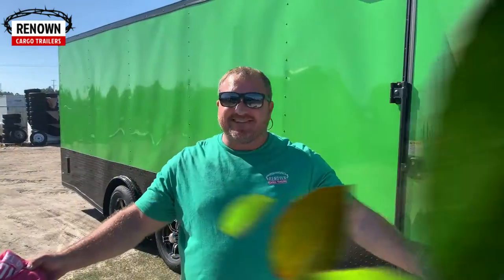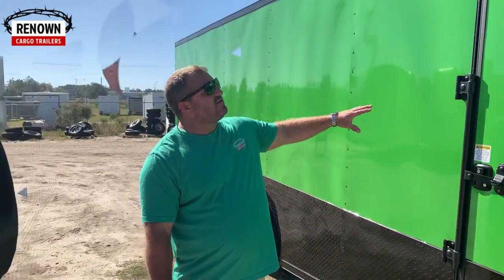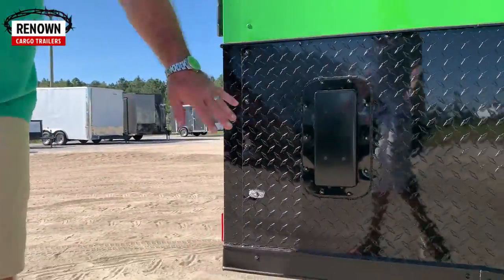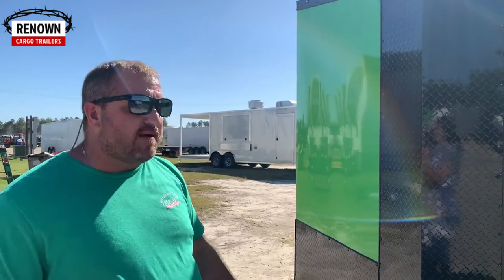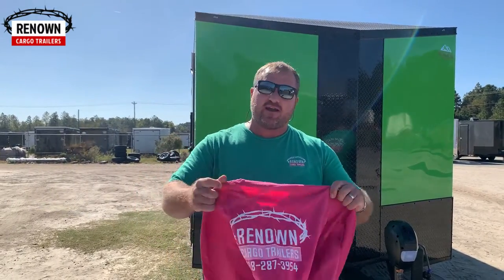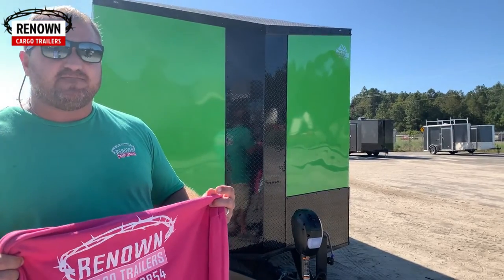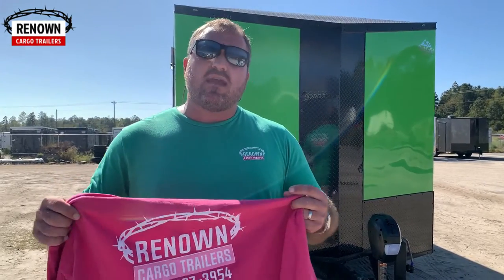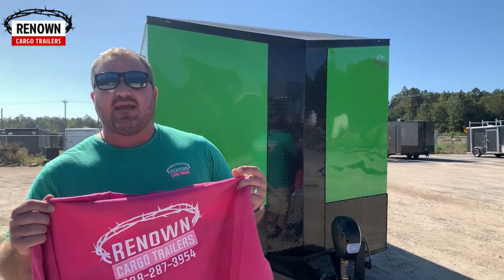🍃LANDSCAPING TRAILER | 🎀 Breast Cancer Awareness Month | RENOWN CARGO TRAILERS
8.5 X 24 Landscaping Trailer with Spread Axles in Blackout Edition. Our prayers go out to those struggling and those who have beat breast cancer! We love you! Renown Cargo Trailers 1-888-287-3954 Douglas, Ga.

Douglas, Ga.